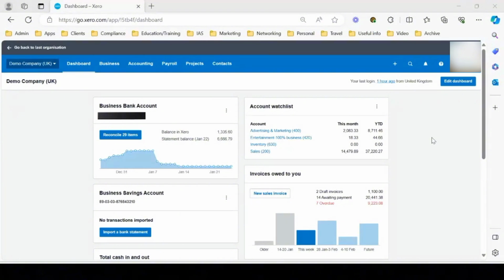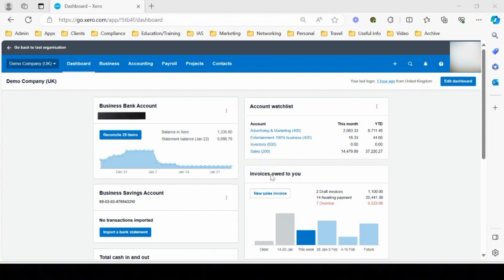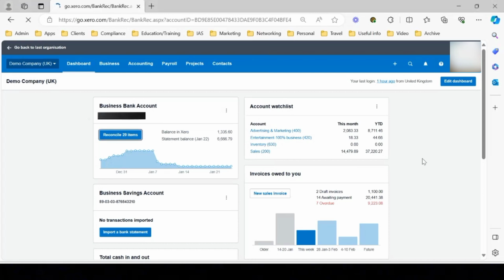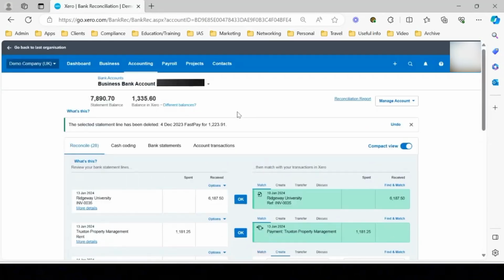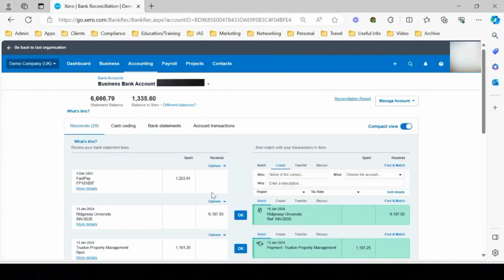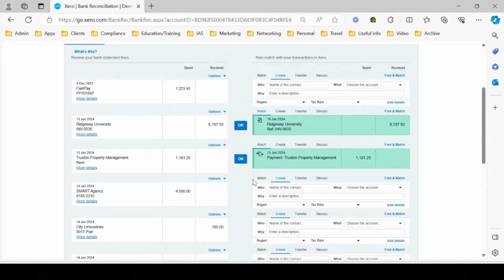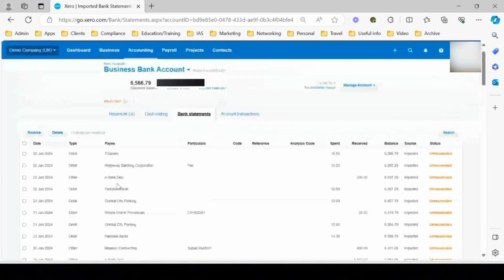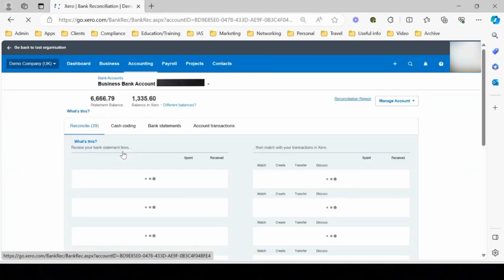How to Restore Deleted Bank Statement Lines in Xero